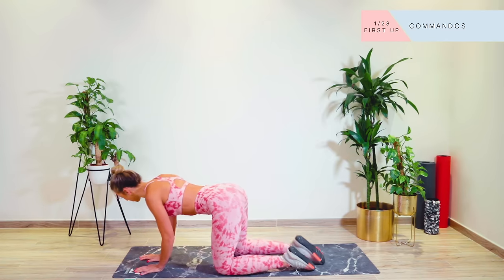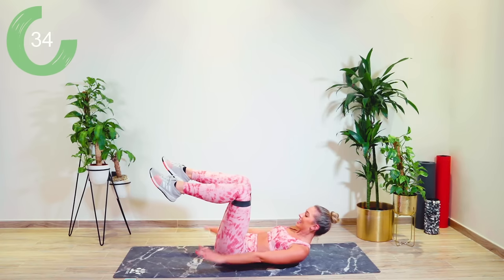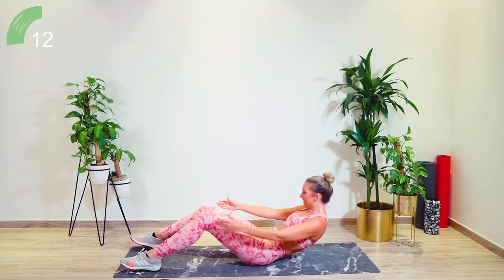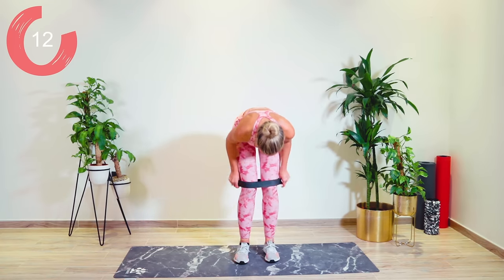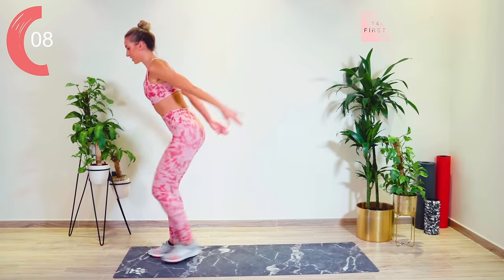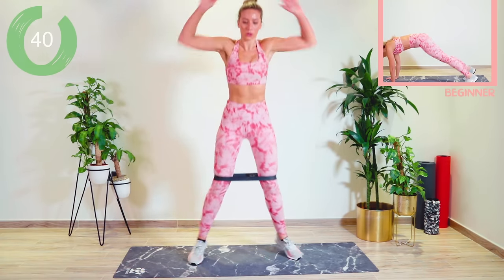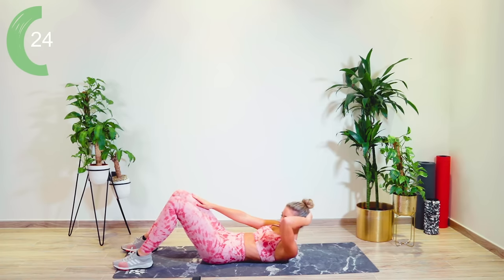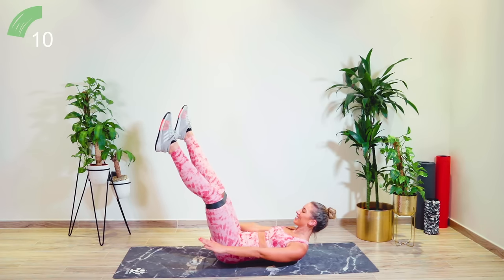DAY 1 | FREE 28 DAY WORKOUT CHALLENGE | Total Body Fat Burn HIIT | Timer & Modifications Included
Welcome to your 28 Day Fat Burn & Sculpt Challenge.
Those of you who have completed workout challenges with me before, won’t be shocked to hear that I wanted to kick-start this challenge with a nice sweaty fat burn sesh! You may find this strange, but I like to set the tone for the Challenge, and start my week, with a great high energy workout. So here it is. This workout is broken into 3 circuits, each one designed to target different muscle groups, whist keeping the heart rate high throughout.

*Modifications are included in my Real-Time workout videos

The PDF details every single workout, modifications, form tips, lifestyle tips and 7 exclusive LeanWithLilly recipes.

GIVEAWAYS: At the end of every week I'll be doing a Giveaway of some of my favourite fitness goodies.
To enter, all you have to do is LeanWithLilly and tag @LillySabri in an Instagram Story or Post after every workout for a week.

Wearing Lorna Jane

Equipment:
Resistance band

Circuit 1 - ABS
1. Commandos
2. Bicycles
3. Banded Plank Jack x4 | Commando
4. Hundreds with Band
5. Squat Jump In/Out/Up with Band
6. Dead Bugs
7. Roll Back Oblique Twist
8. Bear Position Alternate Knee Crunch
9. Banded Jump Jack | Punch x2

Circuit 2 – LEGS AND BOOTY
1. Banded Crab Walks (band above ankles)
2. Banded Squat Push Out
3. Banded Hamstring Butterfly Bridge (toes raised, feet away from the butt)
4. Banded Jump In/Out (keep butt low)
5. Jumping or Stepping Alternate Back Lunges
6. Adducted Butterfly Bridge (on toes)
7. Shuffle Squat Jump with Pulsation
8. Plank Jack x2 | Jump Jack x2
9. Fire Hydrants (20sec each side)
10. Squat Jump In/Out/Up with Band

Circuit 3 – UPPER BODY AND CORE
1. Toe Reaches
2. Core Roll Back & Hold with Shoulder Pumps (band around your wrists & pump out)
3. Back Plank Hold (Band around knees & abduct – push out)
4. Hundreds (Band around knees & abduct – push out)
5. Bear Position (Band around knees & alternate step foot out/in)
6. Side Plank Hold with Feed Under L
7. Side Plank Hold with Feed Under R
8. Core Roll Down Hold & Pulse
9. Plank Jack x2 | Jump Jack x2

BONUS EXERCISE! Burpees
How many full burpees can you complete in 45 seconds
Yaas! You’ve made it and you should be so so proud of yourself. Make sure you keep track of how many burpees you completed as you’ll be doing them as a finisher every Monday for 4 weeks.

Let me know how you got on by tagging me in an Instagram story or Instagram/Facebook post
Don’t forget to hashtag

I am giving away a Fitness goody bag packed with some of my favourite fitness goodies to one of our familia at the end of every single week.
All you have to do is tag me in a post/ or story every single day throughout the week.